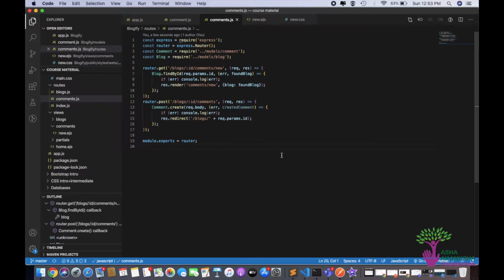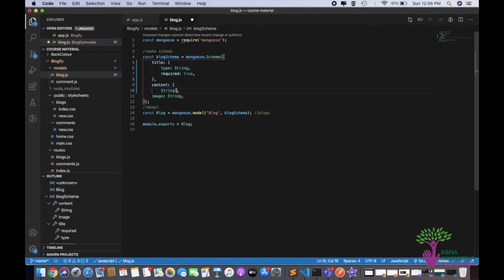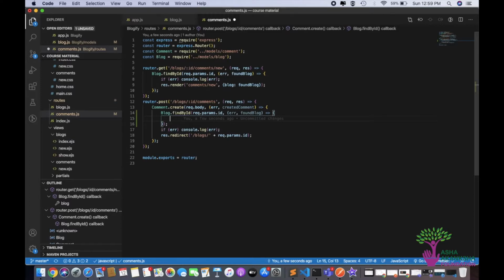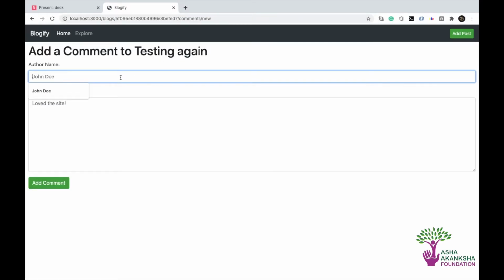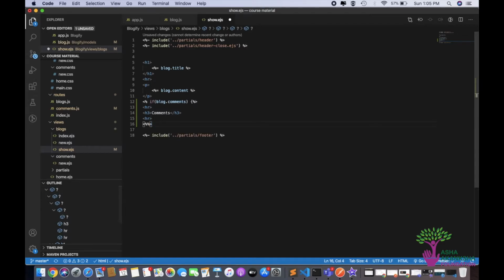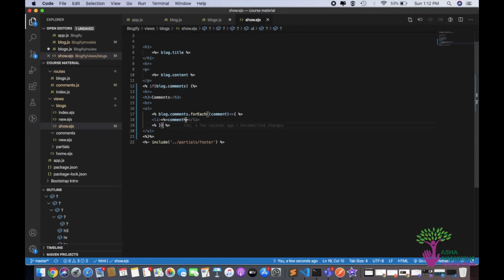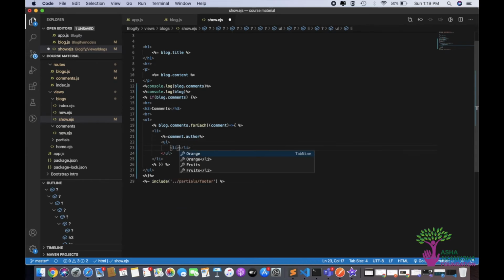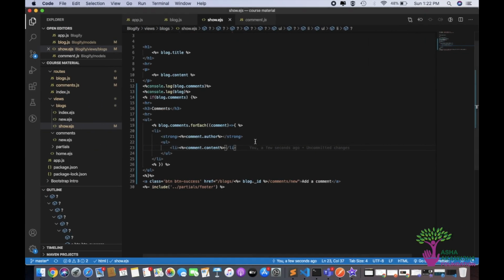Linking Comments to Blogs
This video will focus on linking on comments with blogs in Blogify